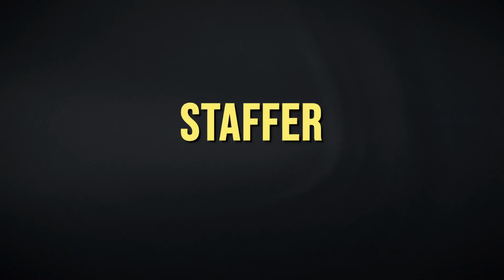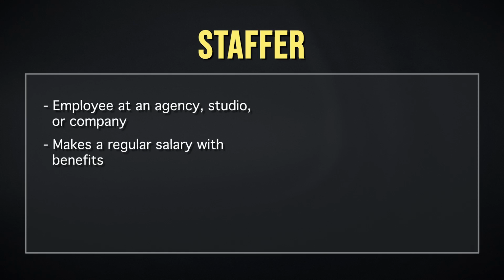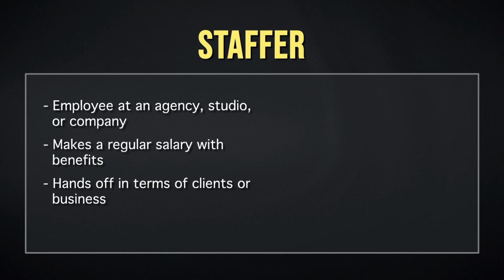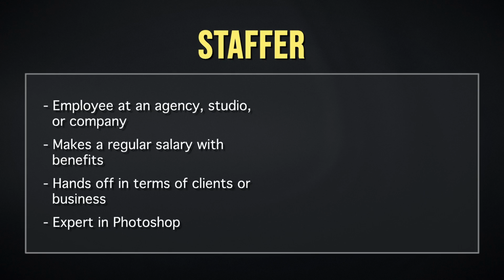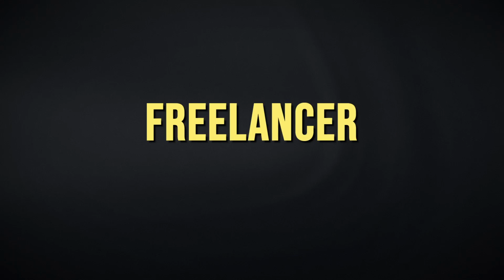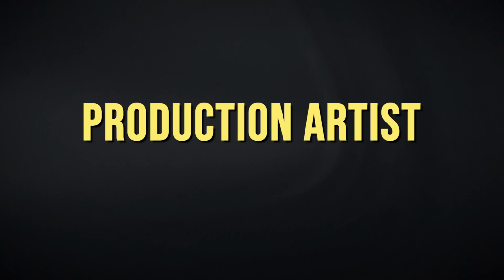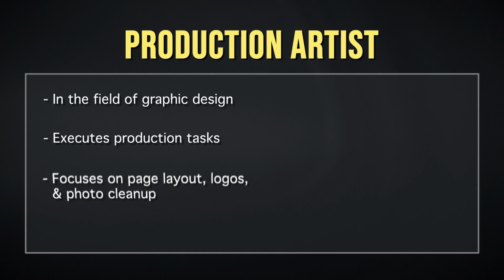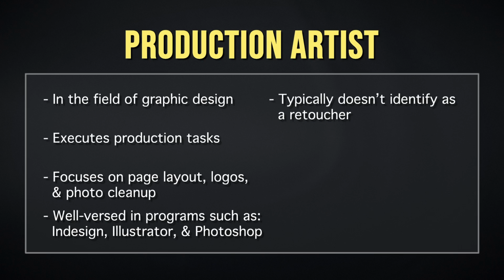5 Types Of Photoshop Retouching Careers & Positions - PRO EDU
Becoming a photo retoucher is a lucrative career that offers amazing benefits. In this video, Sef is going to share with you 5 types of photoshop retouching careers and positions. Let's deep dive into the video to learn more about photography careers as retouching persons.

In this section, Sef covers the personas of retouchers in the industry and why it's important to understand the differences. For some retouchers, you can live a completely remote life with low overhead. In this video section taken from our Business of Retouching tutorial at PRO EDU, Sef explains the 5 main types of retouchers and how they can operate in the photography career.

Photo retouchers work with photographers to alter digital photos for a variety of uses. As a photo retoucher, you enhance photos with Photoshop. If you're looking for getting started career as a photo retoucher.

Getting a job as a retoucher can be a great safety position to fall back on when times get rough. Markets constantly fluctuate, and since photography and retouching complement each other so well, keeping a solid foundation of retouching skills in your back pocket.

If you’re seriously considering a future career in retouching, you’re undoubtedly aware of the huge range of potential options and specializations in the industry. From working fashion in-house, to remotely delivering an architectural interiors project, or assisting at a shoot as a digital operator, we get the option to experience a rewarding variety of work.

You can check out all video parts to know about 5 types of photoshop retouching careers and positions by clicking the timestamps below for a quick view of every action.

00:00 - Intro
00:06 - Introduction | Retouching Personas
01:24 - What Are Principals
02:44 - What Are Staffers
03:40 - The Freelance Retoucher
05:56 - Production Artist
07:51 - What Are Junior Retouchers?
09:40 - Conclusion & Final Thoughts

We hope you enjoyed this video. Make sure that you click the "Like" button and also share this video with your friends and others who might also be interested to learn about 5 types of photoshop retouching careers and positions.

And if you've got any questions or feedback about this video topic, please leave a comment in the comments section.

✅ To learn more about:
PRO EDU is a leading provider of advanced online education, tutorials, and retouching software. We provide high-quality tutorials in the area of photography, 3D rendering, graphic design, and more. Our goal is to educate our students with cutting-edge techniques that are relevant in today’s modern world. All PRO EDU memberships include access to our expansive library of resources including comprehensive video courses on every aspect of digital artistry and professional retouching tools for Photoshop, Capture One Pro, and Cinema 4d.

PRO EDU is an online education platform that provides tutorials in the form of videos and articles so you can learn photography, retouching, and CGI from some of the top educators in the world. You will also get access to discounts on courses for professional development, free content updates, and more. The best part about PRO EDU is that it's all available at your convenience - streaming straight to your computer or mobile device